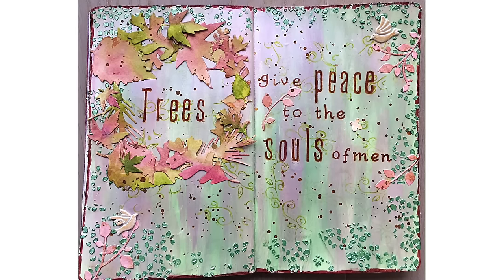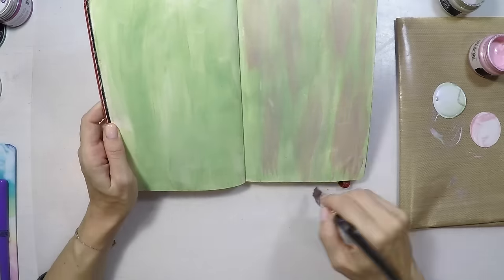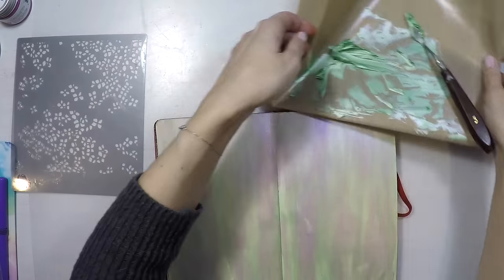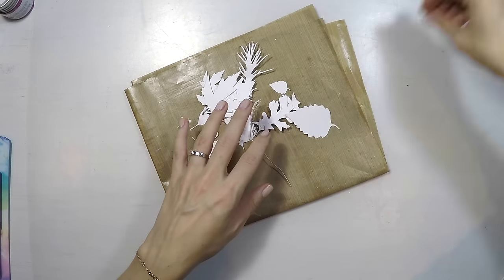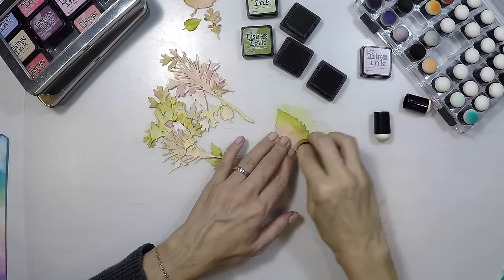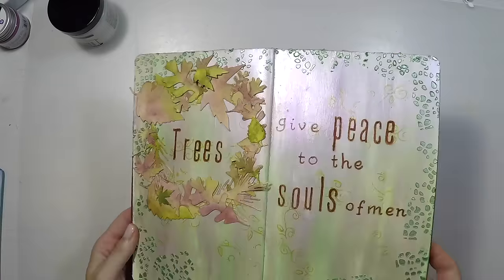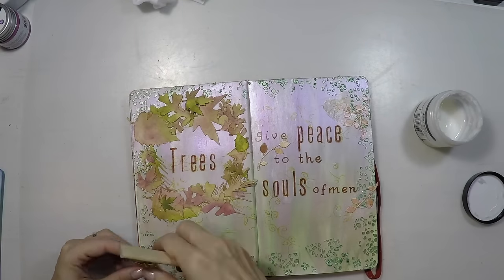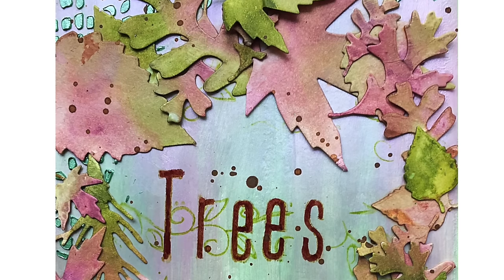Art Journal Page: Trees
Another art journal tutorial with amazing Prima Art Alchemy paints.

• Crafters Companion Sentimentals A5 Acrylic Stamp Set - Alphabet by Crafters Companion  ——
• Moleskine Art Plus Sketchbook, Large, Plain, Red, Hard Cover (5 x 8.25) (Classic Notebooks)  ——
• Ranger 4 Oz. MULTI MEDIUM MATTE Paint Glue INK41535  ——